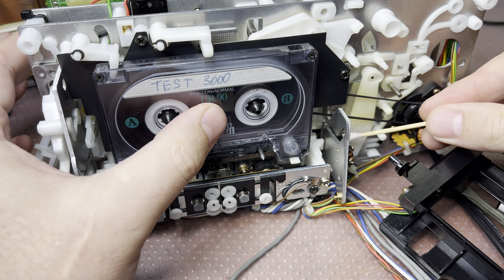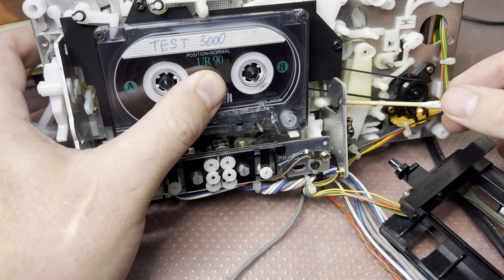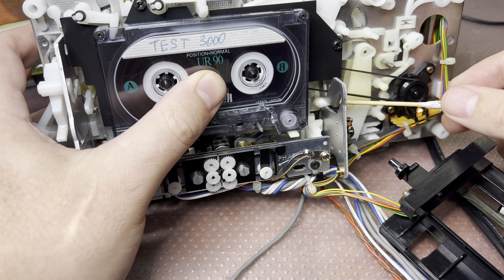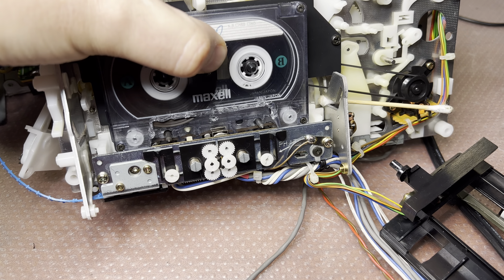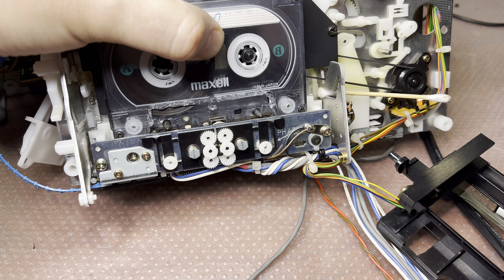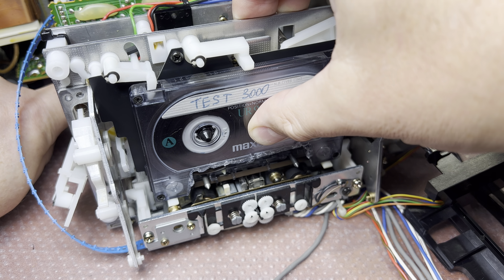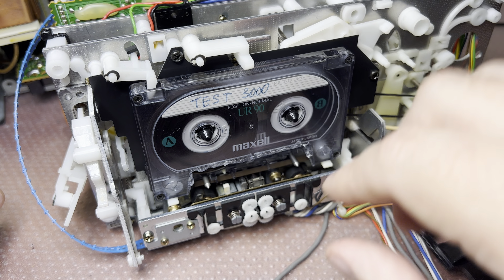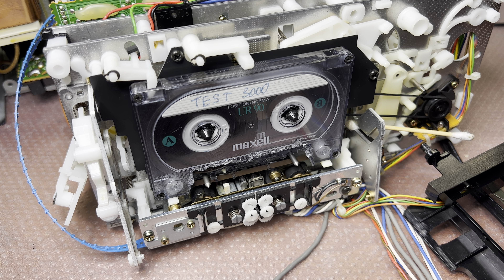Part 18 - Nakamichi parts - lets breathe life into a dead dragon